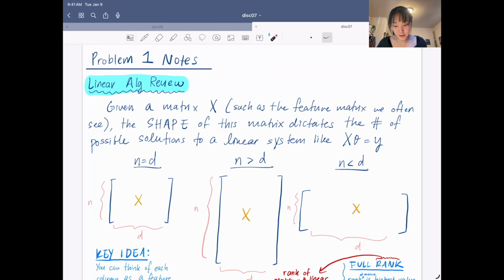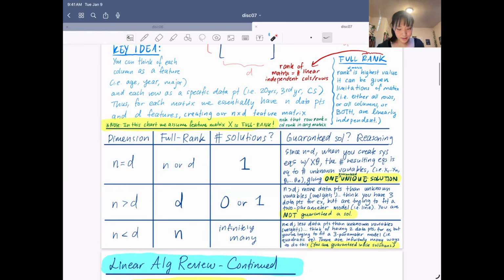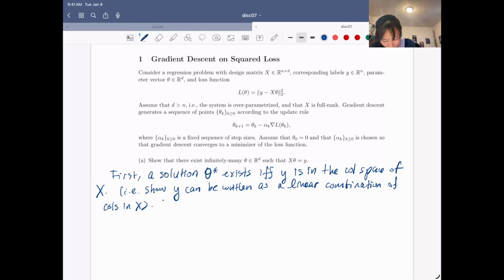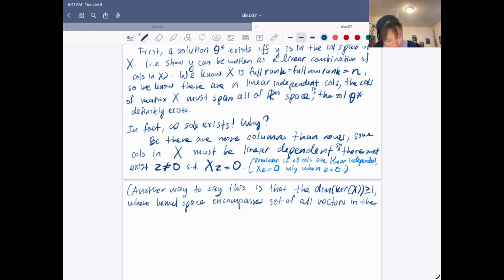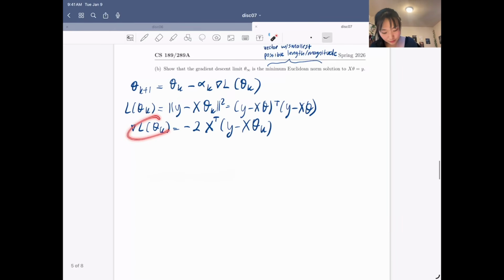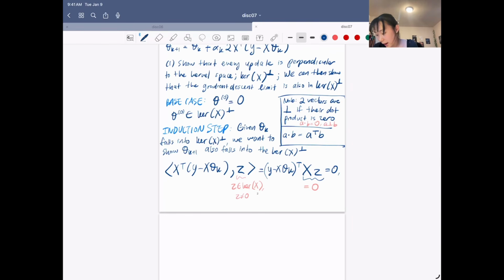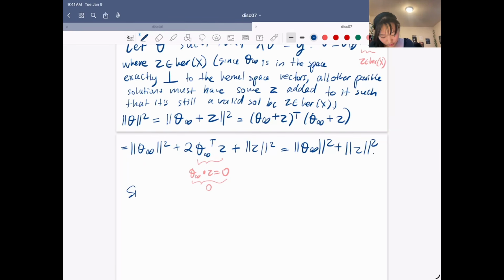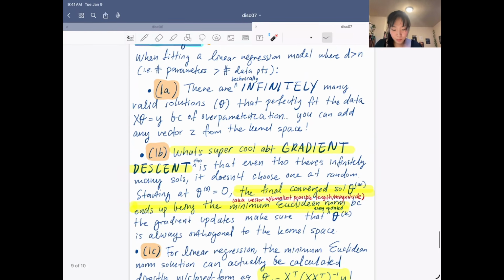[CS189 Sp26] Disc 07 - Problem 1